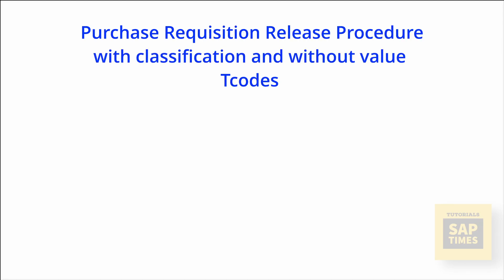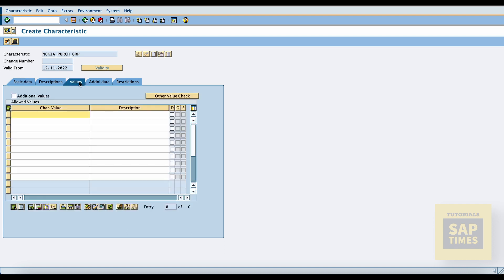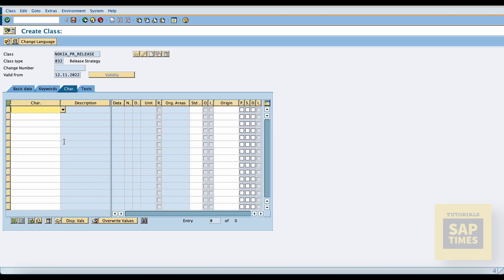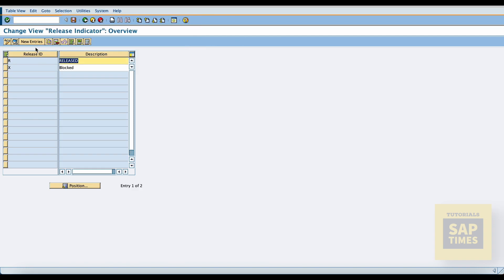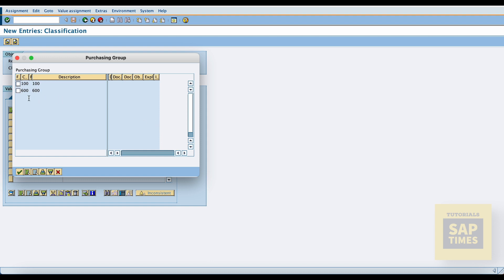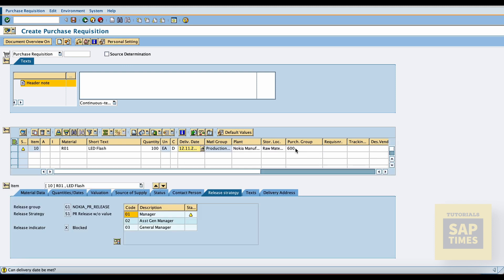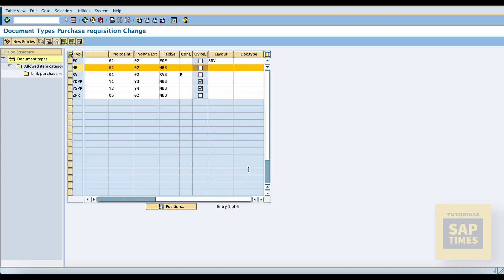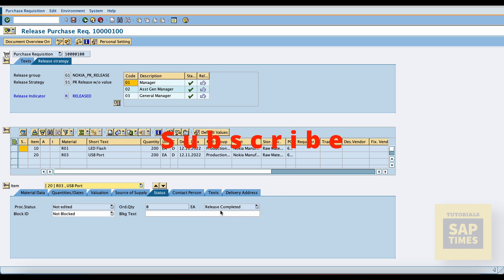PR Release Procedure in SAP MM | Item & Header Level Configuration | SAP Release Strategy